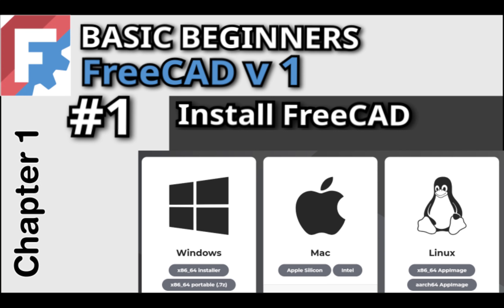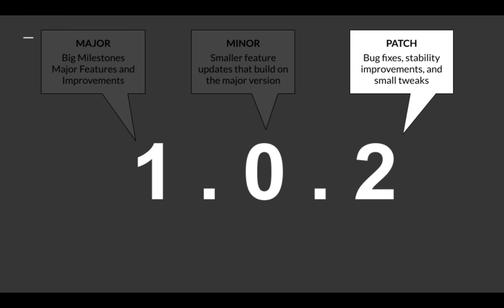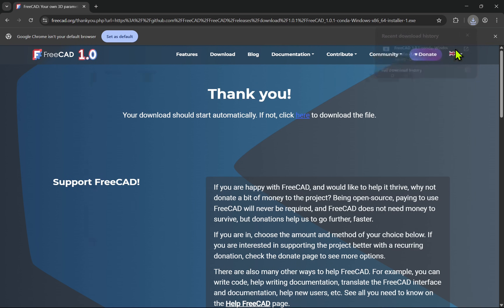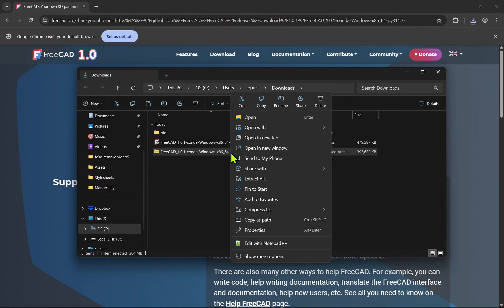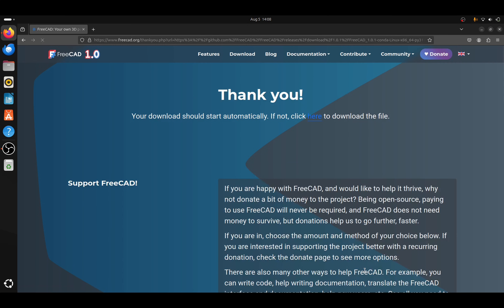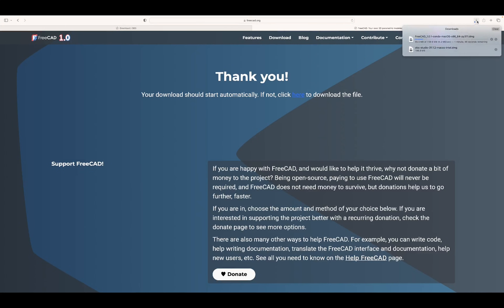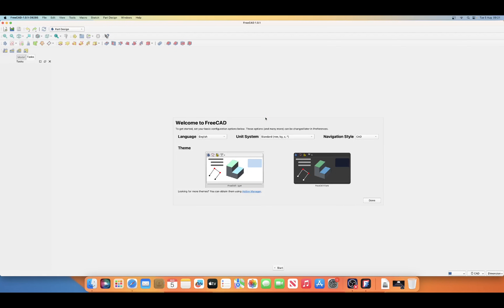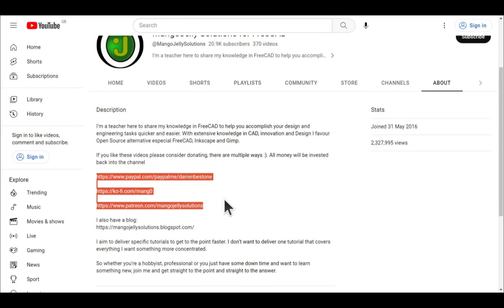How to Install FreeCAD on all OS | Basic Beginners FreeCAD v1 | Lesson 1 | (upd: AUG 2025)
FreeCAD Tutorial for Beginners | How to Install FreeCAD v1 on Windows, Mac & Linux (updated late 2025)

Kickstart your 3D modeling journey with this beginner-friendly FreeCAD tutorial
In this first lesson of our Basic Beginners FreeCAD Course, we’ll guide you step-by-step through downloading and installing FreeCAD Version 1 on Windows, Mac, and Linux.

Whether you’re completely new to CAD or exploring free, open-source CAD software, this video is the perfect starting point to learn FreeCAD in 2025.

What You’ll Learn in This FreeCAD Installation Guide
- Downloading FreeCAD from the official FreeCAD.org website
- Understanding FreeCAD Versions: major (big features), minor (enhancements), patch (bug fixes)

Windows Installation
- Standard Installer: Quick setup with .exe & desktop shortcut
- Portable Version: Extract archive, run freecad.exe directly, or pin it to your taskbar
- Linux Setup: Download AppImage → set as executable → run FreeCAD
- Mac Installation: Install via DMG → drag to Applications → launch from Launchpad

First Launch Tips to ensure FreeCAD opens smoothly

This is just the beginning! Next, we’ll dive into FreeCAD sketching, part design, and more advanced tools perfect for hobbyists, students, and aspiring engineers.

Journey with me

Udemy:
Freecad Ultimate Beginners Extended Version

- Note: The flowcharts used for the course can be found